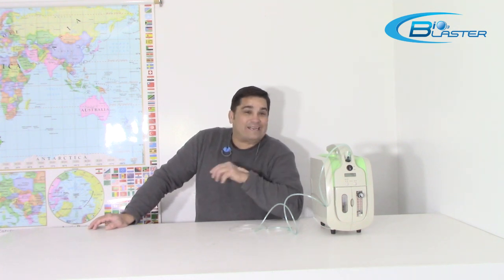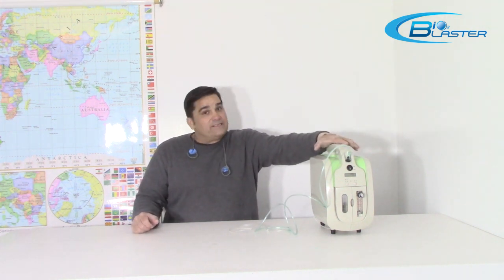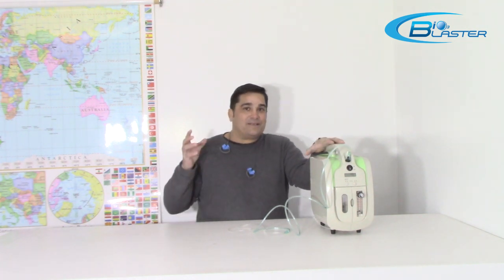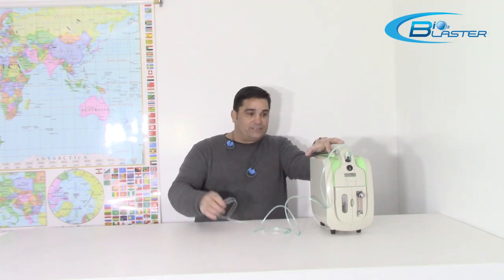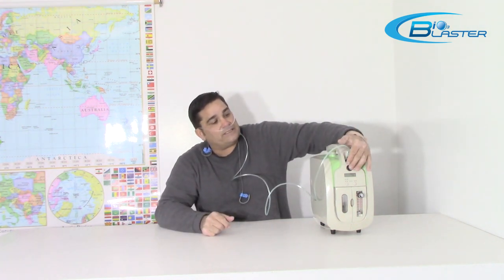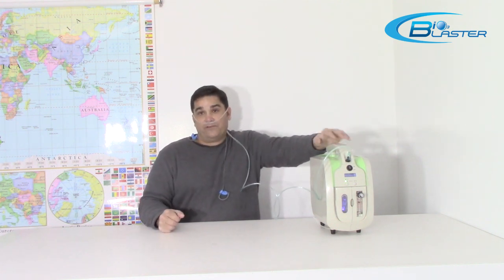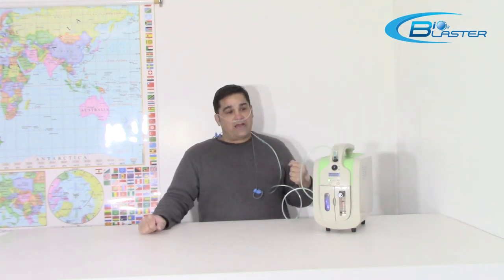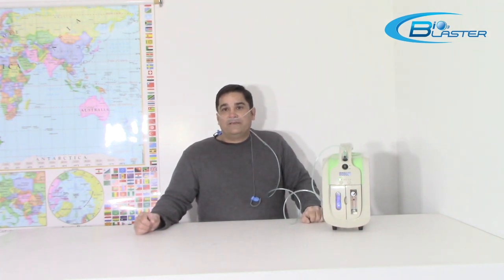Best Oxygen Concentrator Machine For Pure Oxygen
An oxygen concentrator will help you to
1. Stay more active, exercise longer, and reduce issues related to respiration
2. Sleeping: Even in healthy individuals, oxygen levels tend to drop vastly during a sleep. An oxygen concentrator can help you get better, more restful sleep allowing your body to rebuild, recharge.
3. Get greater stamina when exercising

Powered by:
Ultra-Powerful Ozone Equipment